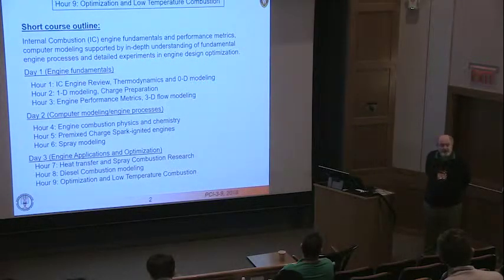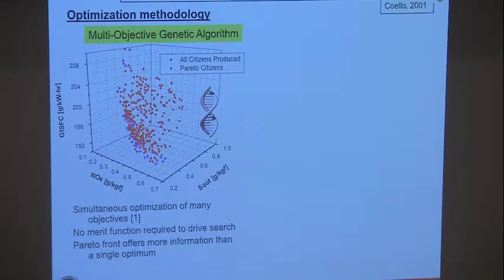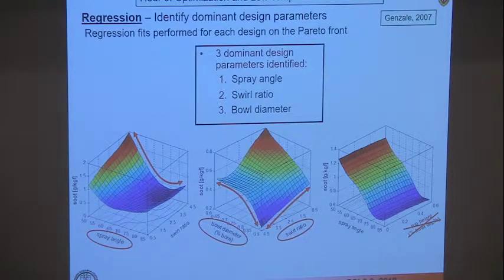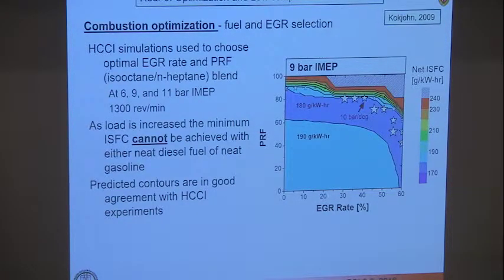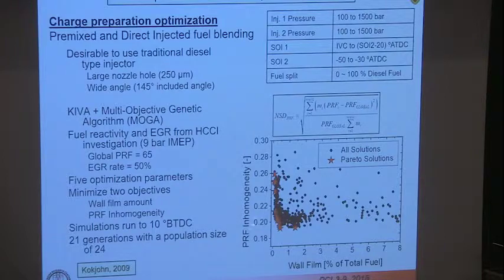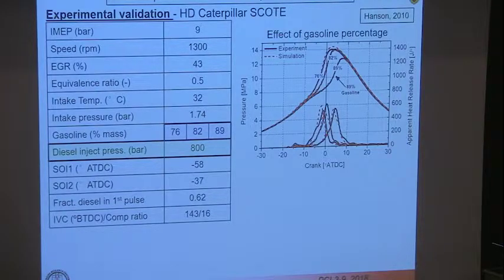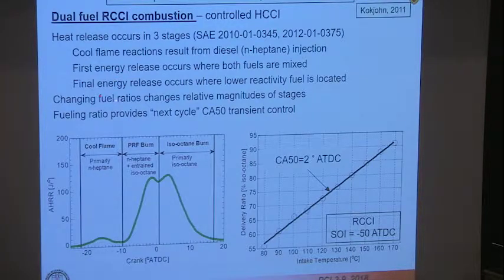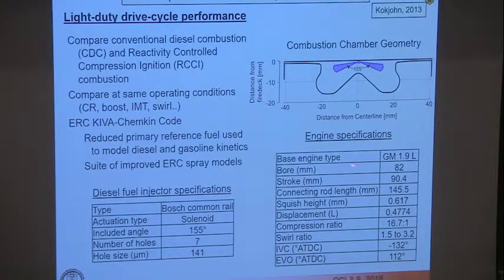Reitz Day 3 Part 3